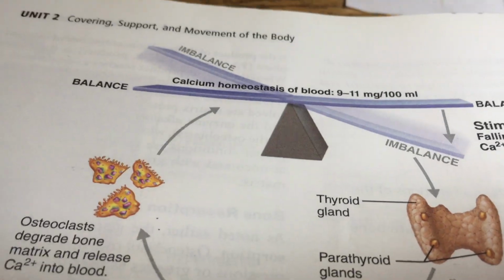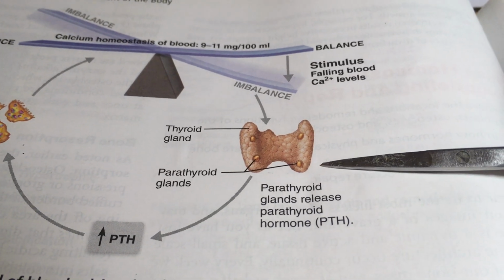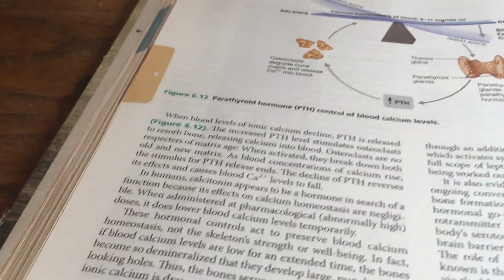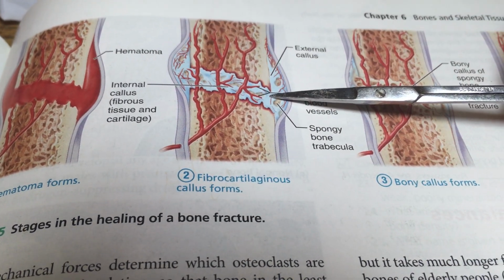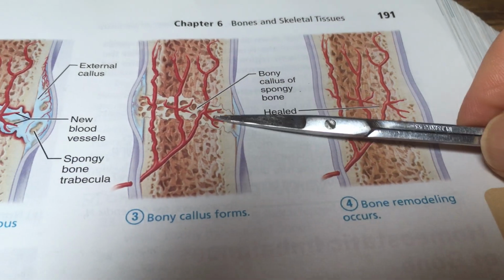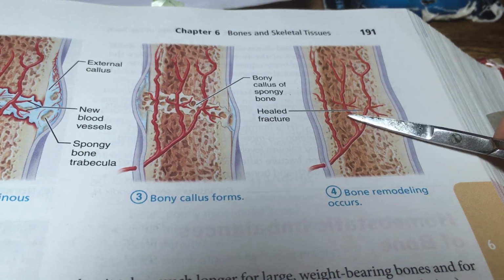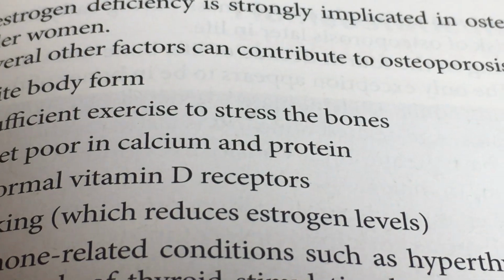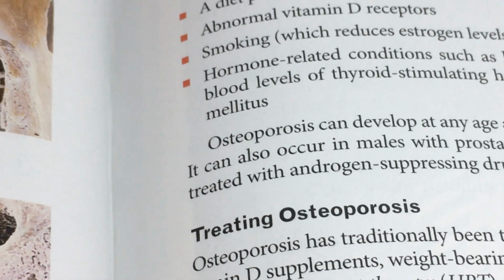Skeletal Tissue, structure and growth part 06